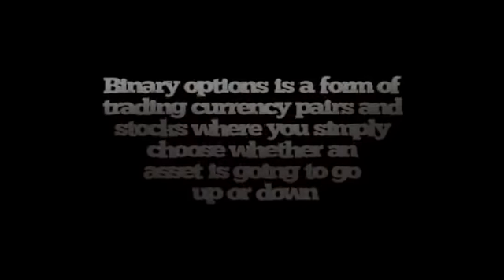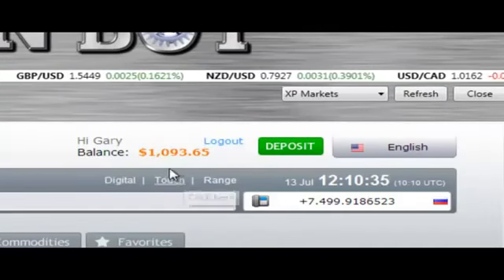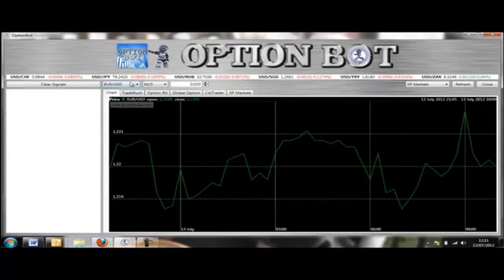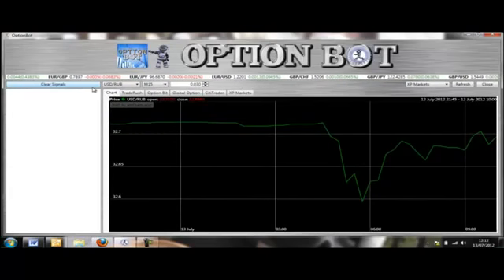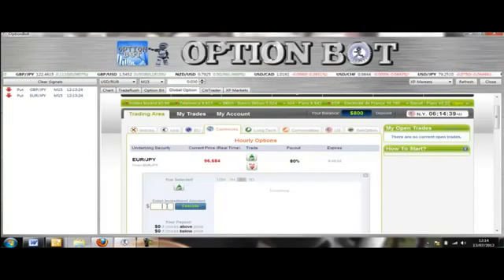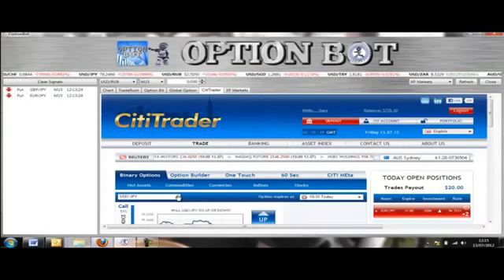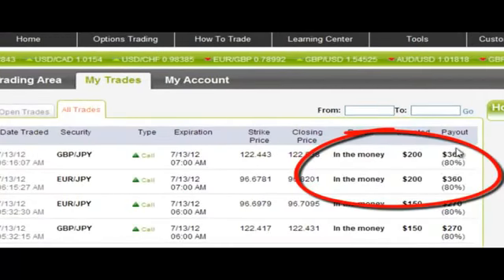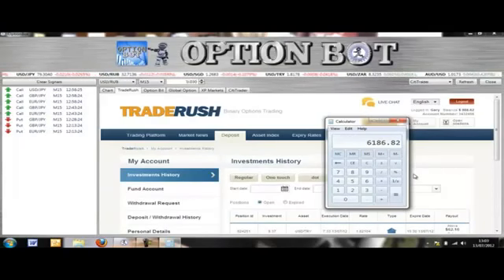The Worlds Most Accurate Binary Options Robot For Currency Pairs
The worlds most accurate binary options robot for currency pairs.  In the video above you would have already seen the true power of Optionbot, by making $1622 profit in just 45 minutes.
So what is OptionBot and what can it mean for you?
OptionBot took over a year to develop, and provides you, the user with accurate real time financial data feeds so that you can make more winning trades on a regular basis.
OptionBot looks for significant upward and downward trends, and then alerts the user as to when this occurs.  Allowing the user to then place an "informed" trade which is statistically more likely to win.